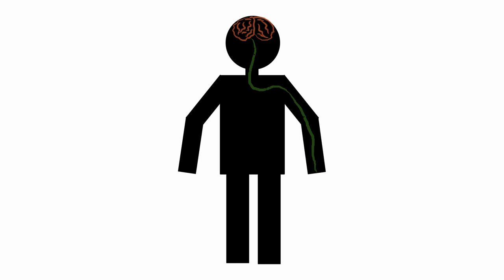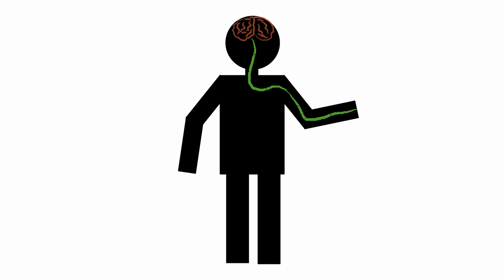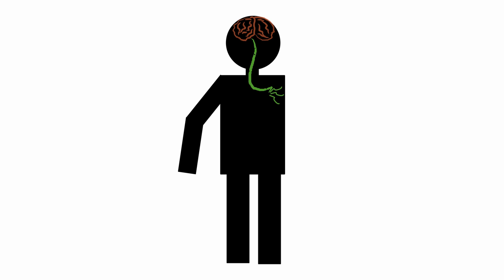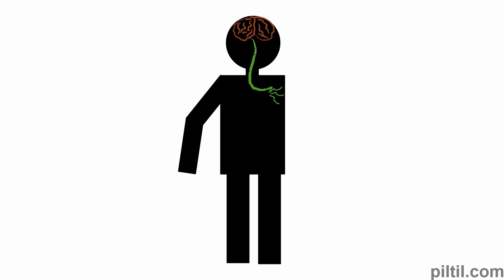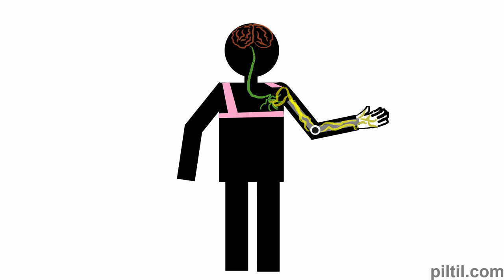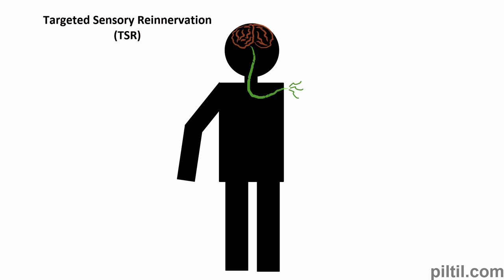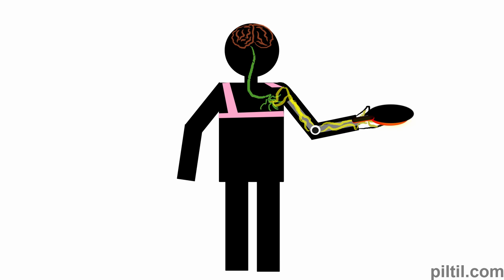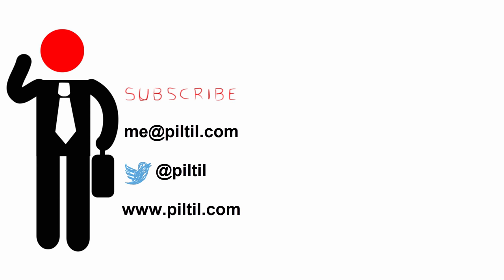How Mind Controlled Bionic Arm works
Mind-Controlled Bionic arms are helping thousands of people in our world. So let see how it works.
Motor control is the process by which humans and animals use their brain to control their muscles and limbs.
So, Signals from the brain travel to muscles in the arm. And we move our arm with these neural signals.
These signals travel via nerves.
So what happens with these nerves after amputation?
Even after amputation, these nerves remain active. They are ready to transmit control signals for the missing part.
But the signal cannot go anywhere.
Thanks to the Rehabilitation Institute of Chicago which developed TMR.
Targeted Muscle Reinnervation Surgery creates the path. TMR reassigns nerves which help the amputee to control their bionic arms. So that they can perform the action just by thinking about the task. For example, if the limb is not existed from here.  Then the Arm and hand’s nerves will be transferred into the chest muscle. Nerves then grow into this new area.
It takes months for the new nerves to grow and work completely.
Myoelectric signals are detected by placing electrodes on the skin.
EMG –electromyography–Records myoelectric signal and passes it on
When the patient tries to move his missing arm, the brain signals to the nerves in this new area which then generates EMG signals. These signals are used to control a prosthesis arm.
And here comes the unintended discovery.
While observing TMR results, researchers found that the TMR procedure is unintendedly helping patients to regain sensation in their transferred nerves.
This unintended discovery is called Targeted Sensory Reinnervation (TSR).
After amputation patients lose their arm as well as receptors. So they cannot transmit sense-related information back to the brain. Like the temperature of things, they are holding.
What does TSR do? It involves the Mapping of sensory nerves for the points in the fingers and palm.
It helps the patients to transmit the sensory information back to the brain.
Famous Patients are Melissa Loomis, Johnny Matheny, Johns Hopkins, Claudia Mitchell